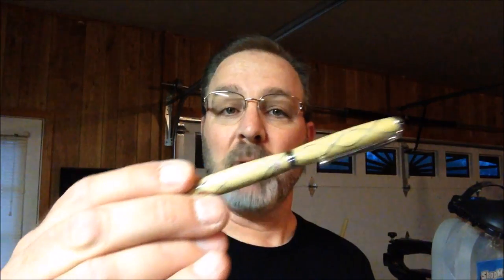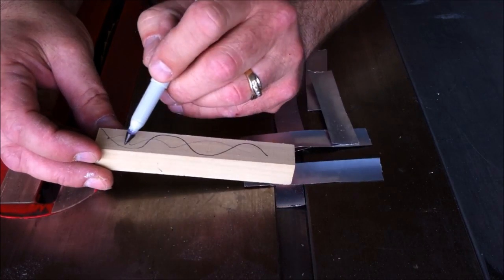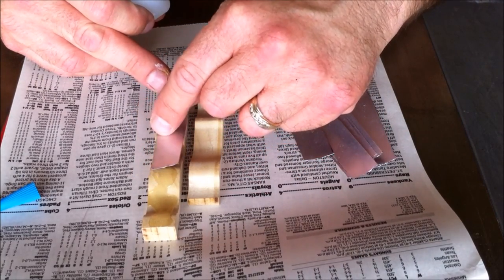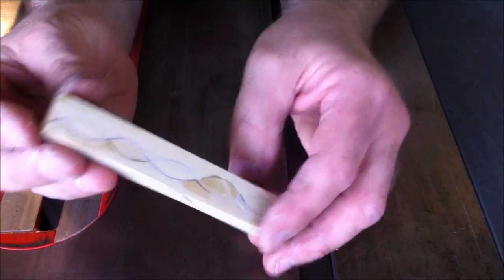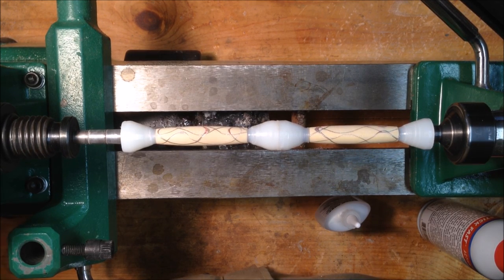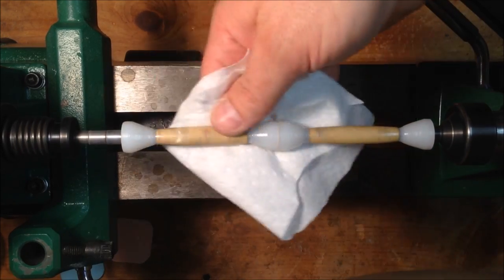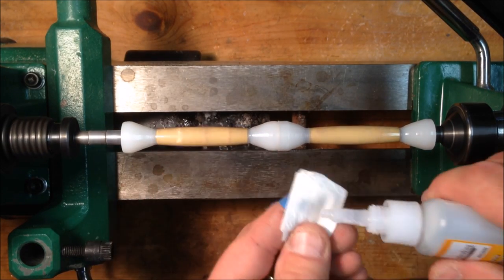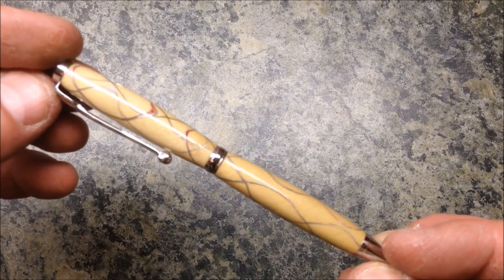Soda Can Segmented Maple Pen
I decided to cut a soda can into strips and use it between segments of a Maple blank to create a very unique ink pen.
  I love how this pen turned and you can even see some of the cans color in areas of the blank.

Regards,
Bob